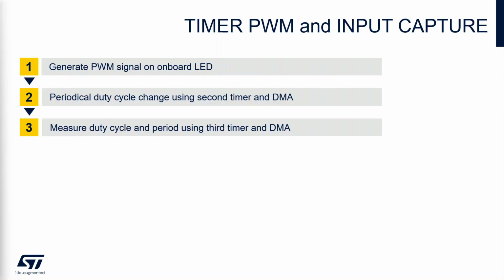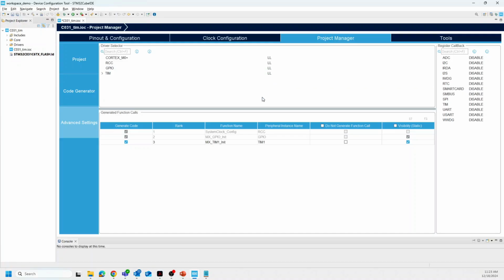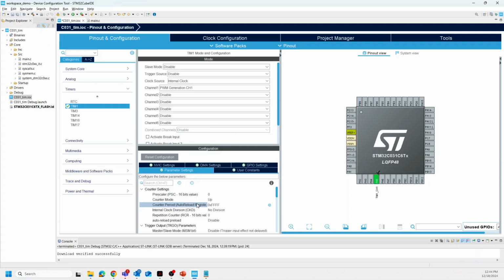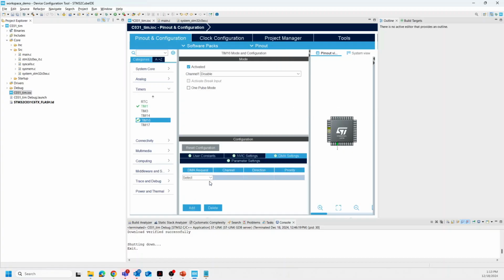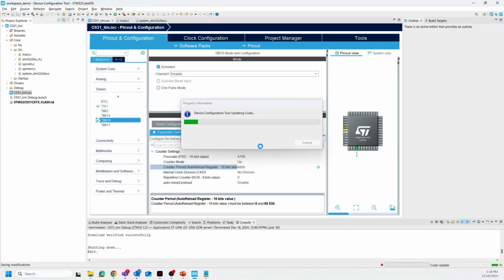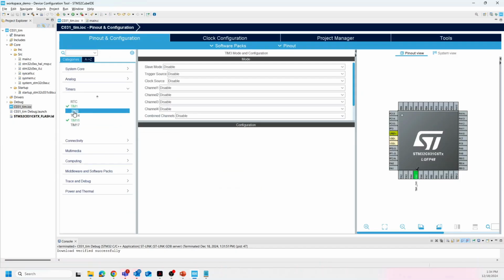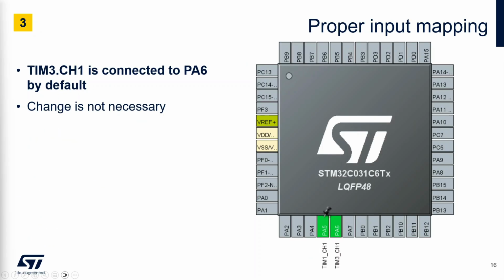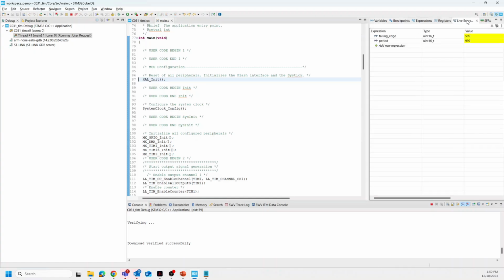STM32C0 workshop - 02a Timers programming using Low Layer library - lab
The objective of this lab is to learn about the timers usage in various modes with combination to DMA using Low Layer Library dedicated to STM32C0 line. Timer.
The STM32C0 series is our new general purpose 32-bit microcontrollers offering simplicity and affordability.
Designers will especially appreciate its pin-to-pin compatibility with the STM32 family and its comprehensive development ecosystem.

- Engineers looking for a general purpose microcontroller for their embedded applications
- Engineers who wish to better understand the STM32C0's innovative architecture and embedded smart peripherals
- Engineers looking to design applications using a user-friendly development ecosystem

*Prerequisites:*
- NUCLEO-C031C6 board
- type A to type B micro USB cable
- Laptop PC running Windows® 7, 8, 10 or 11 with administrator rights and with preinstalled software:
              STM32CubeIDE: version 1.10.1 minimum required
              STM32CubeProgrammer: version 2.10.0 minimum required
              STM32CubeC0: version 1.0.0 minimum required